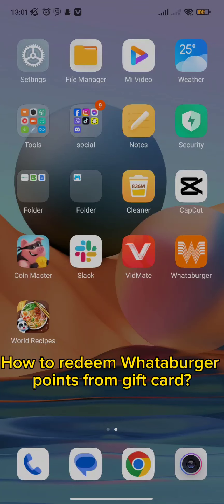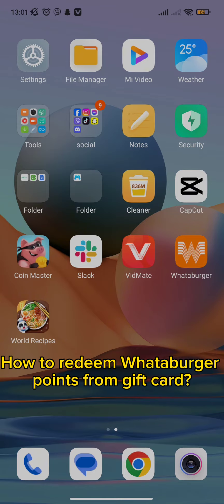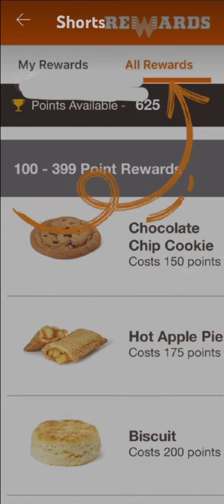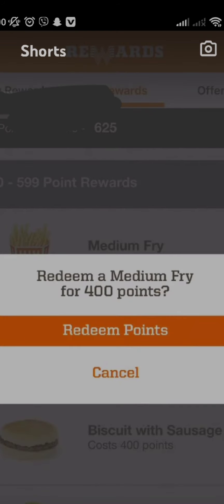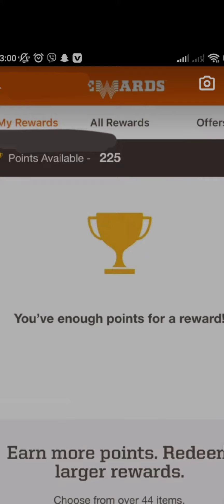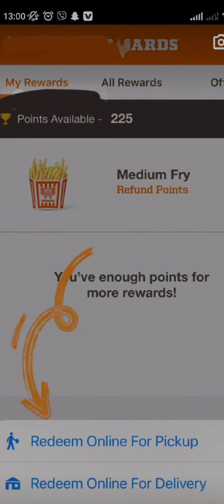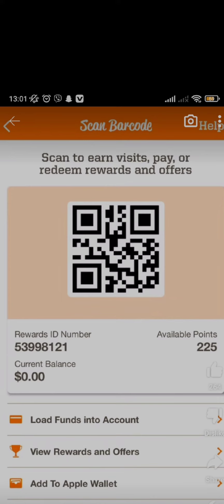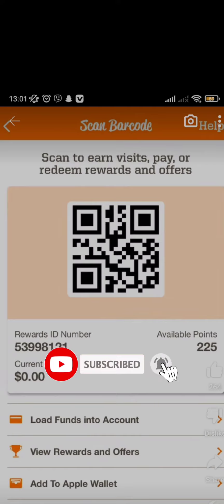How to Redeem Whataburger Gift Card Points 2023?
Unlock the secrets of redeeming your Whataburger gift card points and enjoy delicious rewards on your next visit. In this video, we'll walk you through the process step by step. Whether you're a loyal customer or new to Whataburger's rewards program, join us to make the most of your gift card points!